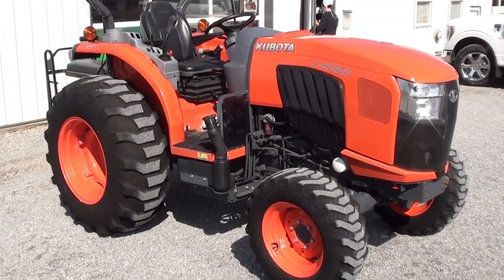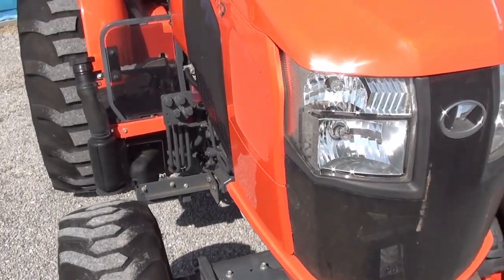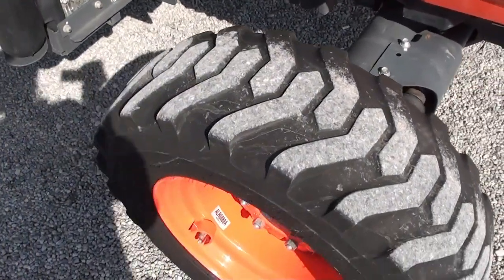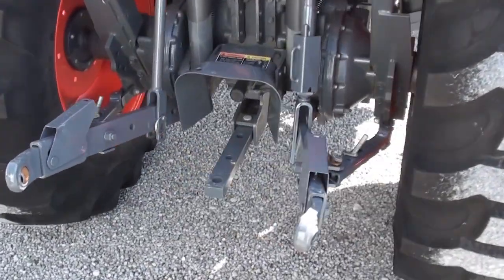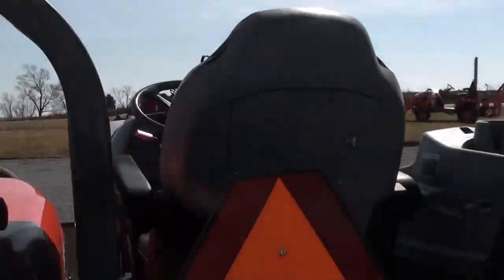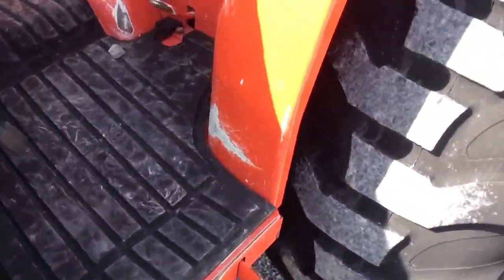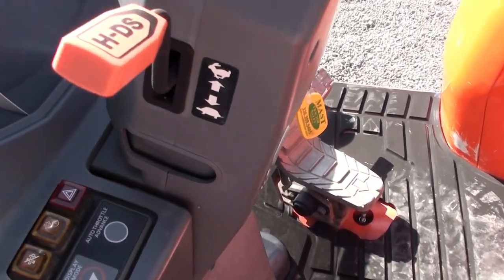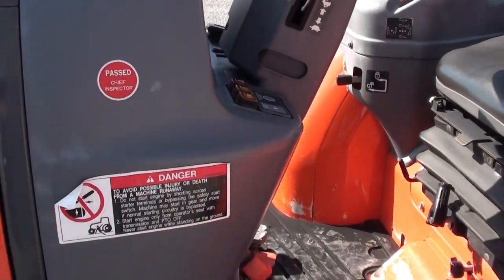2014 Kubota L4060 Open Station Tractor! Good Condition!! For Sale by Mast Tractor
Clean Tractor -- Grand L Series -- Loader Joystick -- R4Tires -- HST Transmission w/Power Hi/Lo -- Local Tractor -- Good Condition! -- Trucking & Financing Available

2014 Kubota L4060
-4x4
-Open Operator Station
-1,370 Hours
-40 Hp
-4 Cylinder Diesel Engine
-Factory Joystick
-3 Range HST Transmission w/ Power Hi-Lo
-Power Steering
-Differential Lock
-540 PTO
-3 Point Hitch
-Deluxe Telescopic 3 Point Arms
-Top Link
-Stabilizer Bars
-R4 Tires
-17.5L-24 Rear Tires @ 70%
-10-16.5 Front Tires @ 40%
-Tires are not Loaded
-Foldable ROPS
-Rear Work Lights
-Suspension Seat
-Tilt Wheel
-Hand Throttle
-Cup Holder
-Last Serviced @ 1,342 Hours
-Nice Tractor!
-Serviced and Ready to go to Work!

Good clean tractor that is perfect for mowing or maintaining property. This is a Grand L series tractor which is the premium grade tractor within it's class. Tractor is serviced and ready to go!